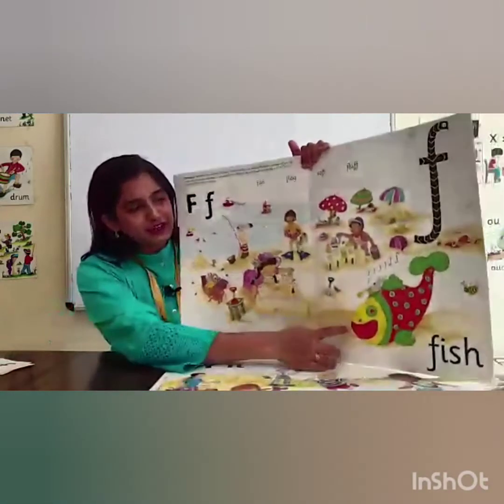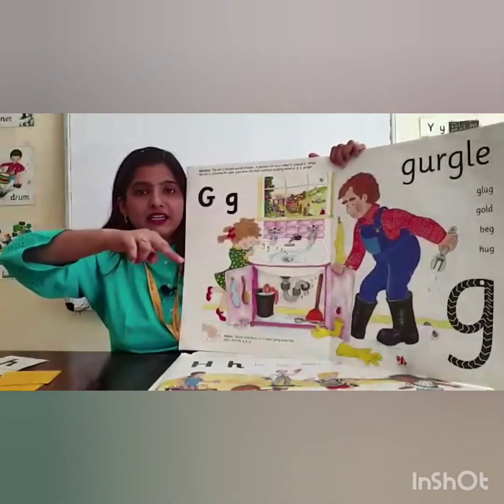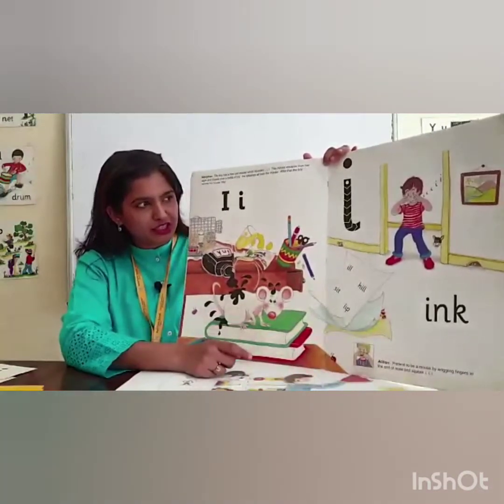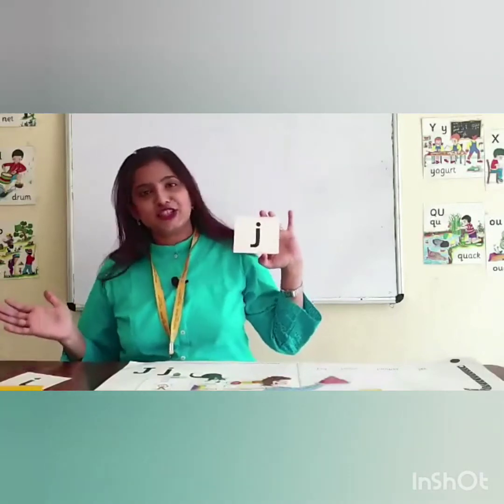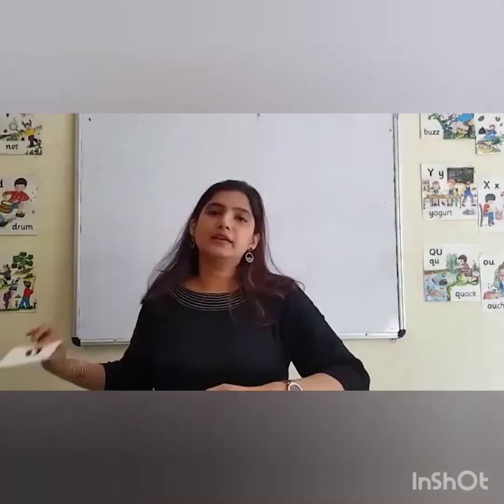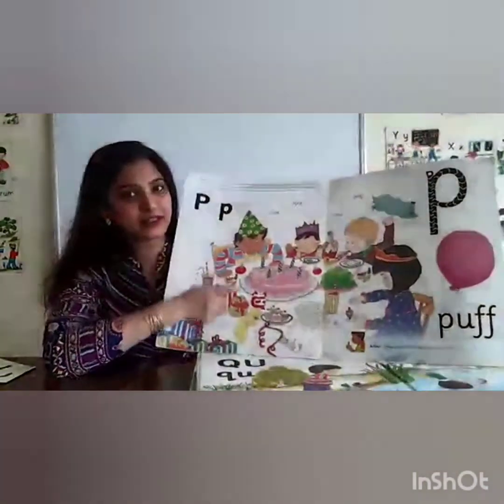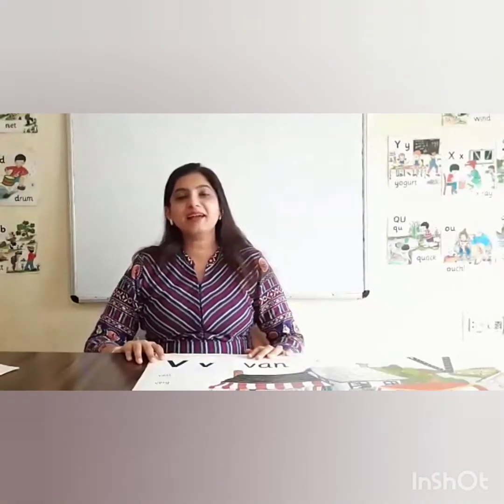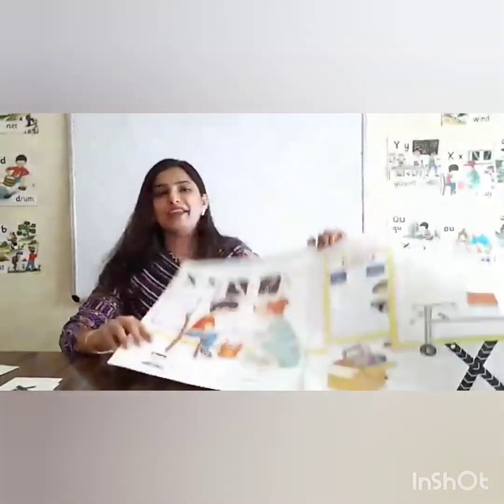Jolly phonics sound from A to Z Part - 2....by Samruddhi ma'am !!